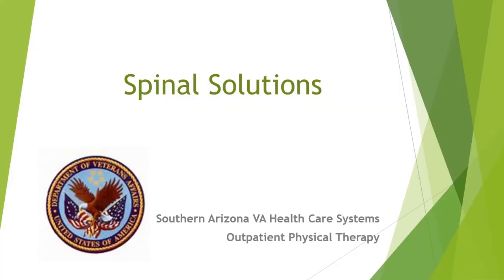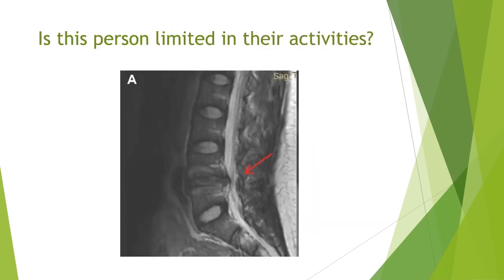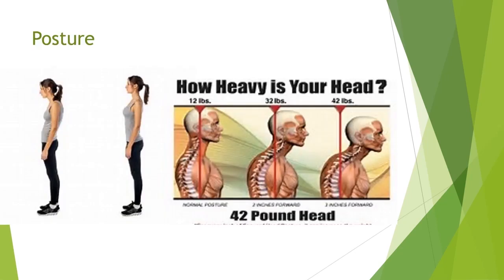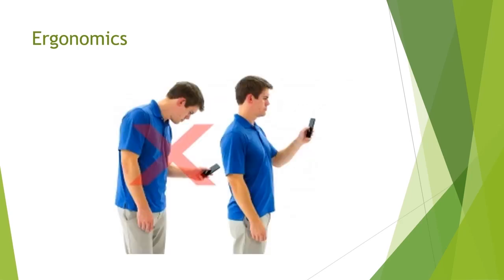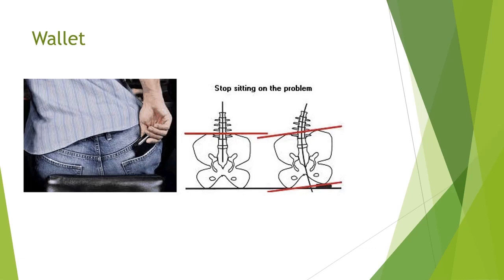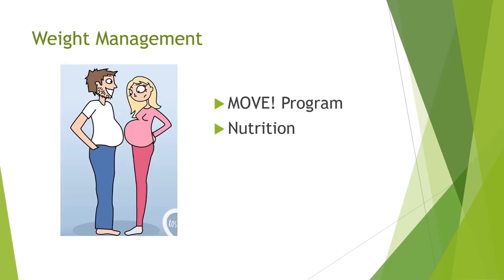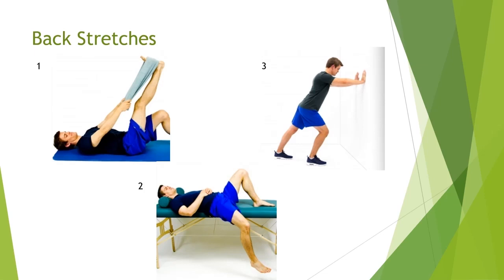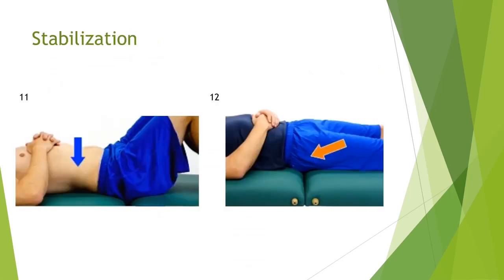Spinal Solutions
The Spinal Solutions presentation is an educational video for Veterans who are suffering with back and/or neck pain.  It is intended to inform veterans regarding common causes of back and neck pain and potential solutions.  It includes a brief discussion of spinal anatomy, common causes of back and neck pain, and gentle exercises that a veteran can begin immediately to help prevent and control pain.